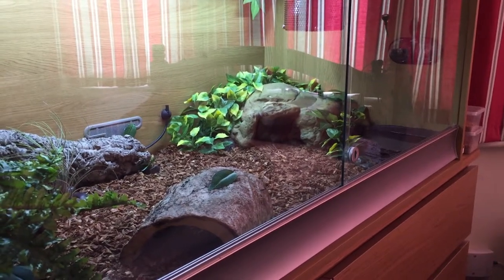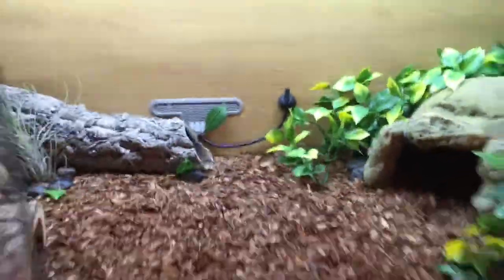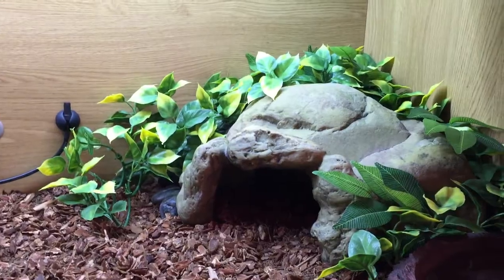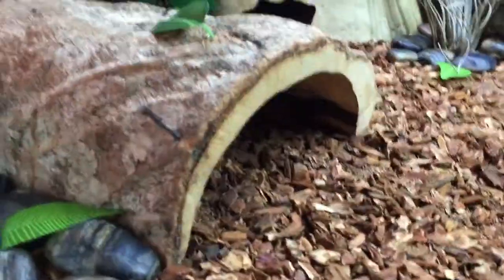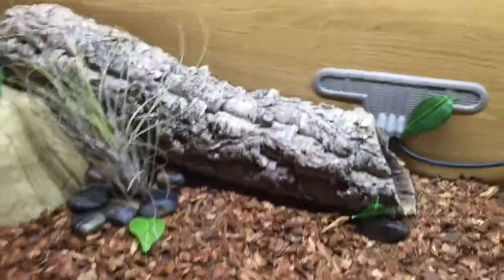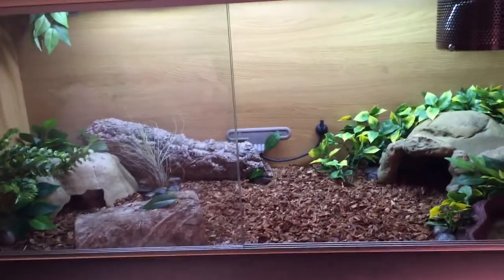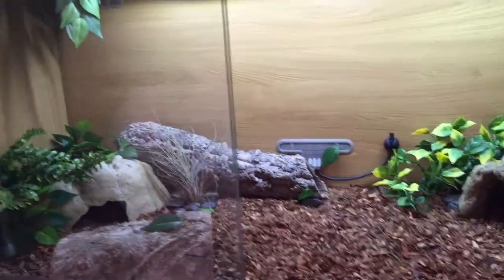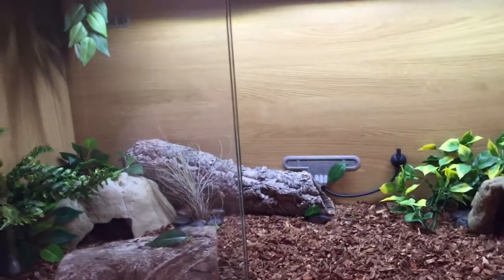BOA CONSTRICTOR REHOMING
Introducing Zeke. He is a 3 year old boa constrictor imperator that I've rehomed. His previous owner didn't have enough time to handle him and kept him in a tiny enclosure. He claimed he was "aggressive" which he isn't at all. He's very docile and seems to appreciate the new space. I will update on him as he grows more confident in his home. Any questions, post them below.